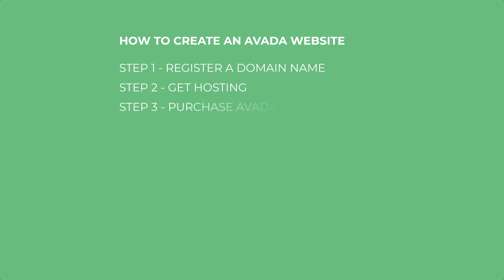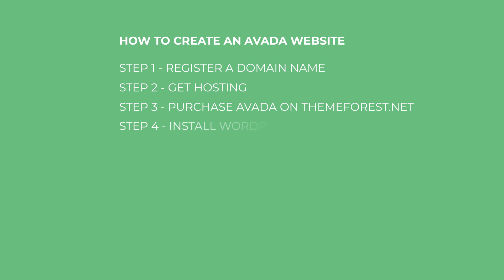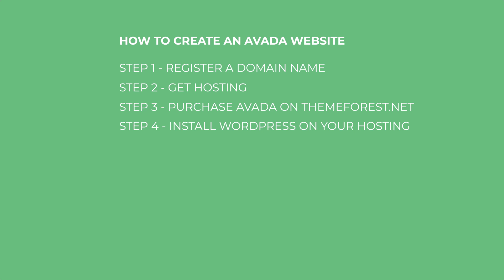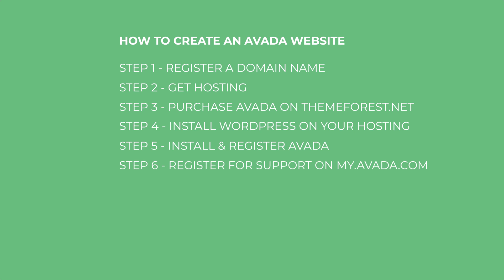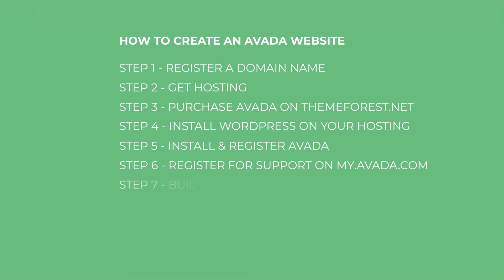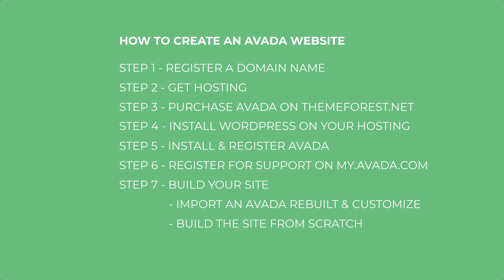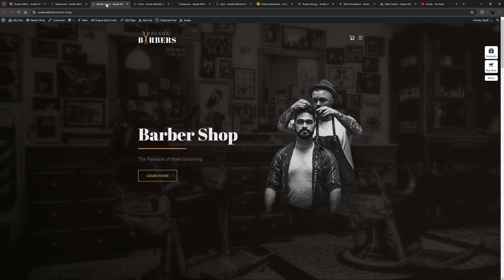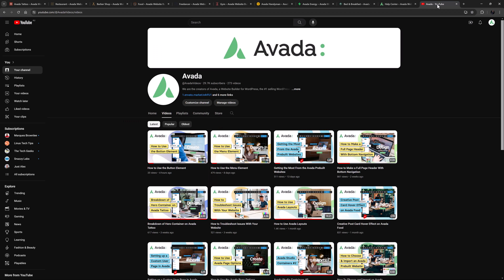How to Create an Avada Website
Avada : This video outlines the essential steps for creating a website using Avada, a Website Builder, on WordPress. The process begins with registering a domain name and selecting a hosting provider, emphasizing the importance of choosing reliable services that meet Avada's requirements for optimal performance. The video guides viewers through purchasing Avada from ThemeForest and installing WordPress.

Once WordPress is installed, the next steps involve installing and registering the Avada theme, followed by a call to register a My Avada support account for access to assistance and license management.